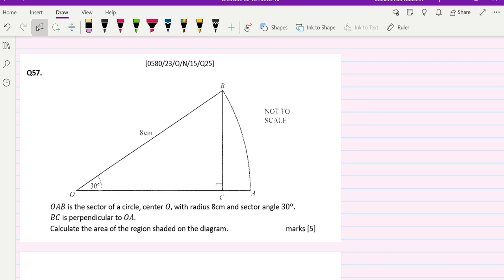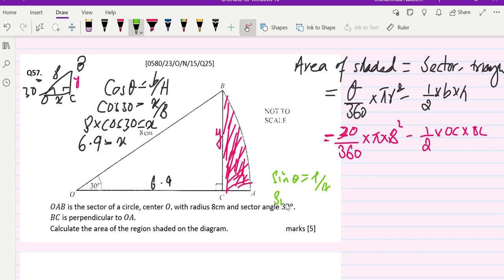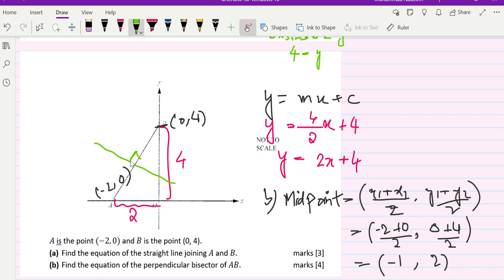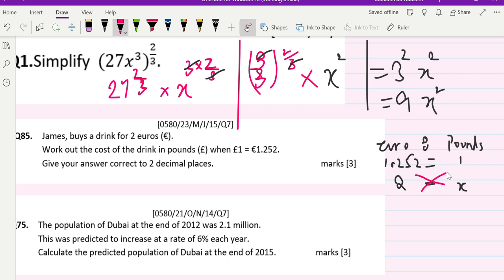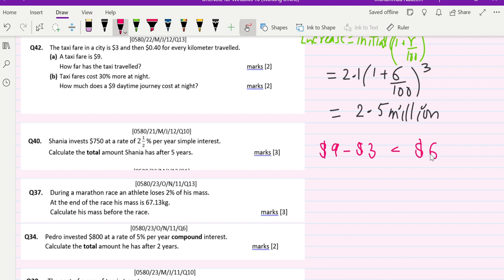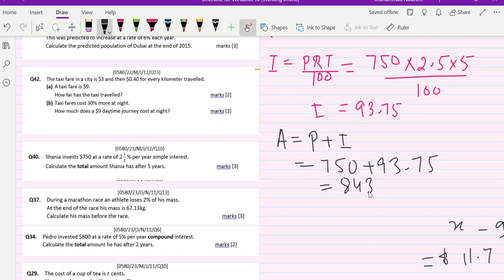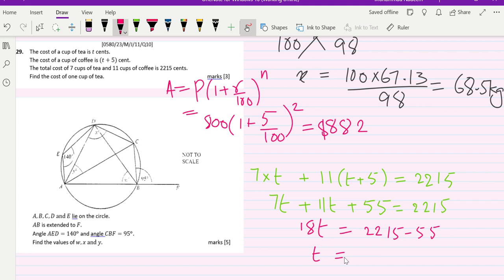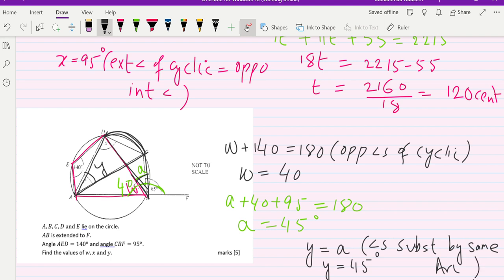0580 IGCSE 4024 O Level Grade 9 Important Past Papers Questions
0580 Past Papers question solution for the important topics of grade 9 End of Year Exam.